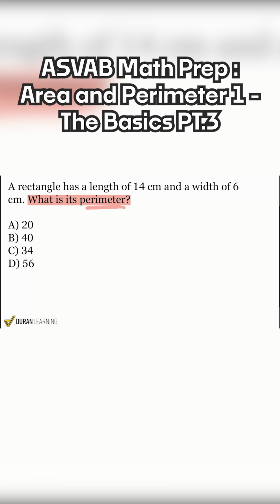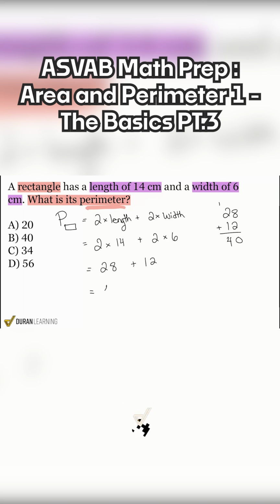ASVAB Arithmetic Reasoning: Solving Rectangle Perimeter Problems Step-by-Step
Master rectangle perimeter calculations for the ASVAB Arithmetic Reasoning section! In this video, Coach Anderson breaks down how to calculate the perimeter of a rectangle using the formula 2(length + width). Learn key problem-solving strategies and avoid common mistakes.